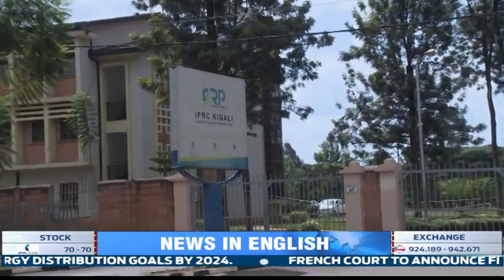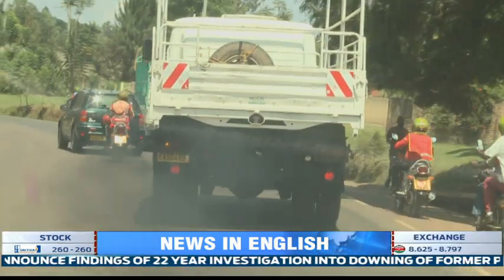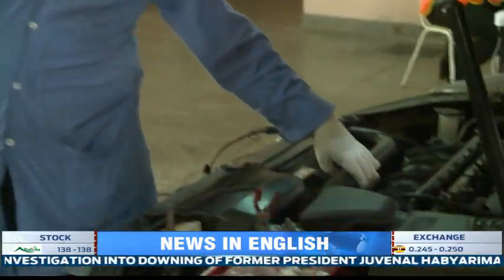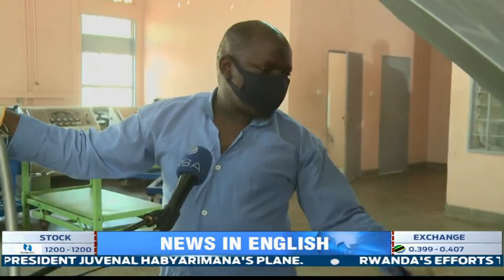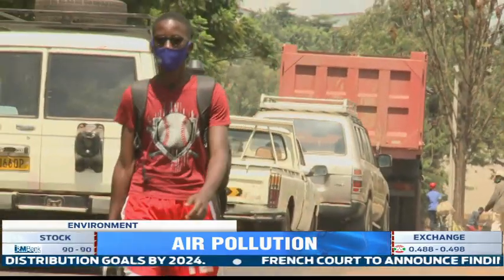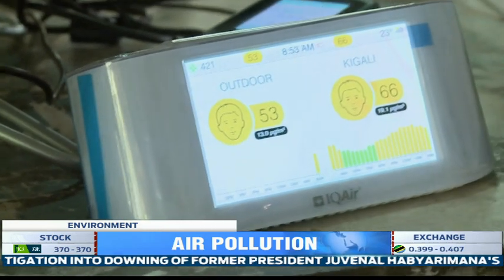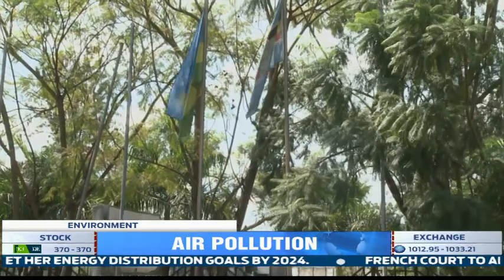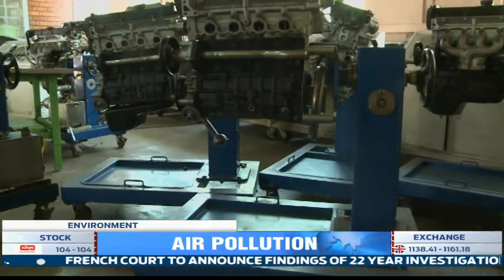Local researchers embark on a study that will reduce air pollution by 38%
There are Rwandans who are researching on technology that can be used to reduce air pollution emissions by at least 38% and believe that by September they will have completed their work, resulting in the 38% reduction in emissions.